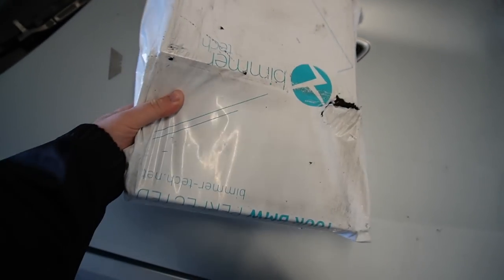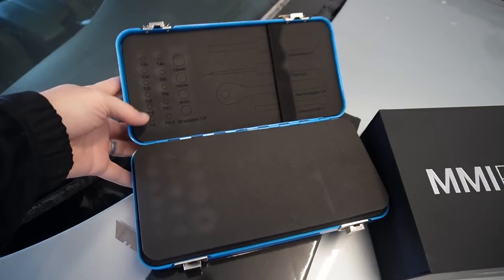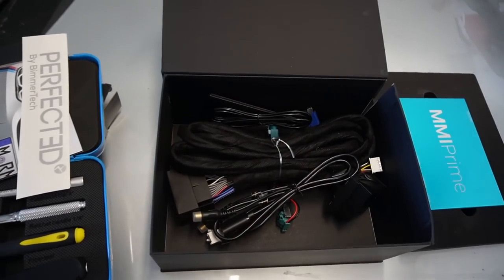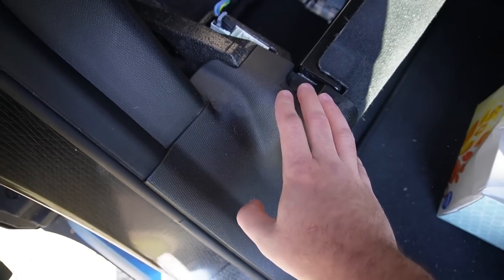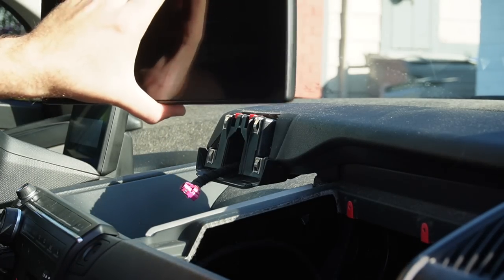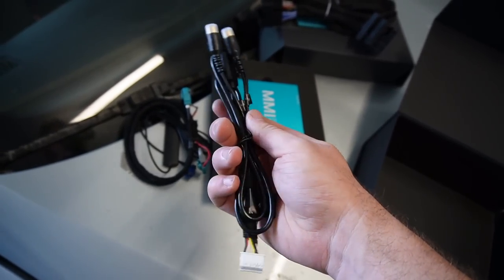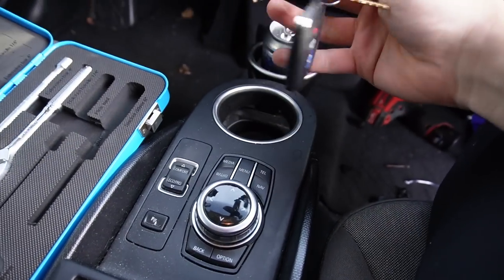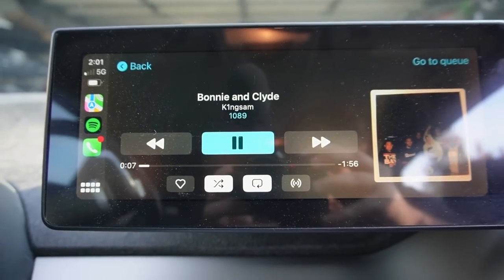THE FIRST MOD EVERY BMW I3 OWNER SHOULD BUY!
KiesMotorsports (NOUR5)
SimplyCarbonFiber (NOUR10)
BurgerTuning
FCP EURO
AzaAutoWheel
Suvneer
SSR Performance
Valvetronic (NOUR)
RoughCountry